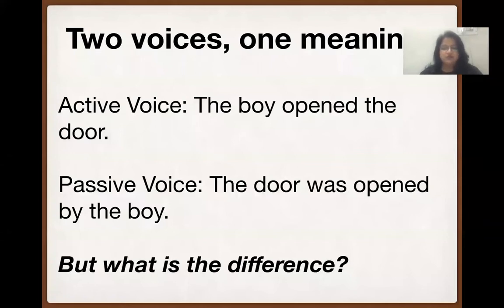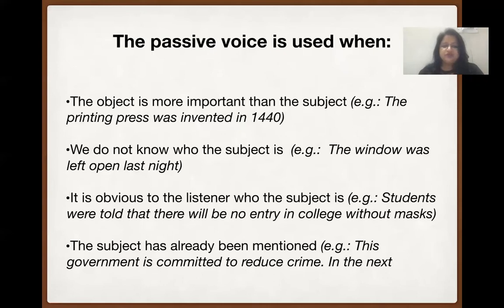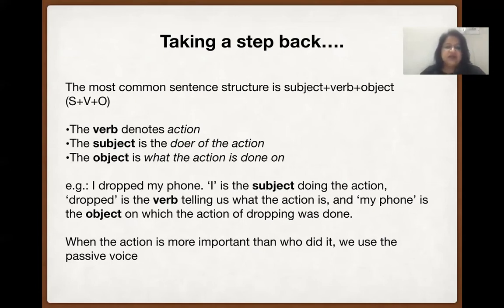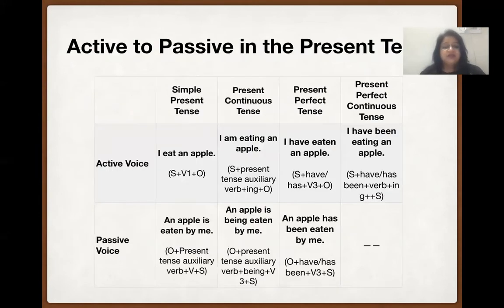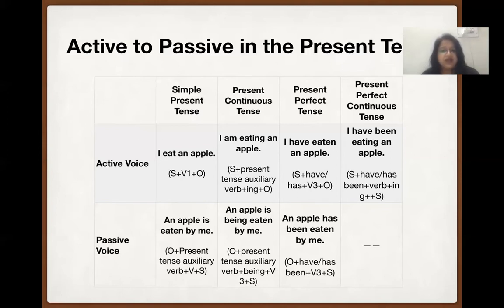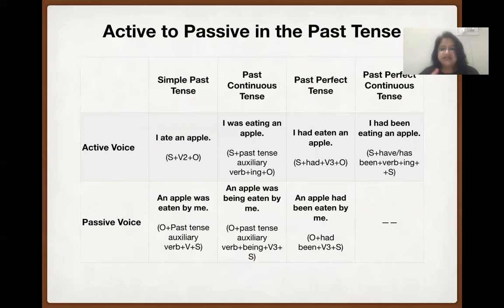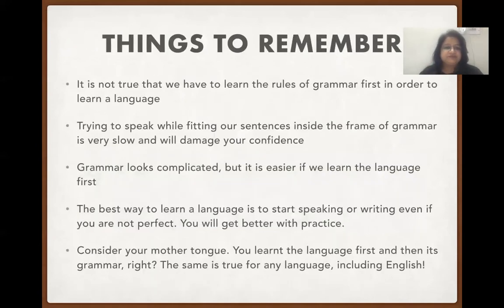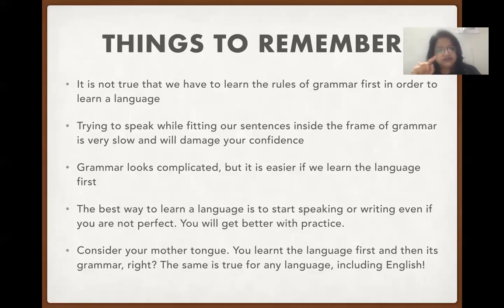Active Passive Lecture